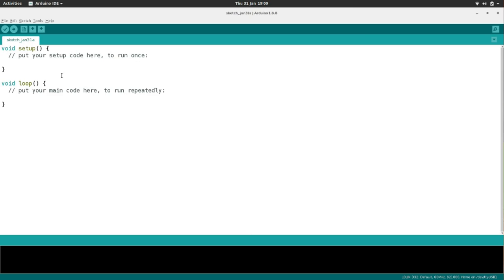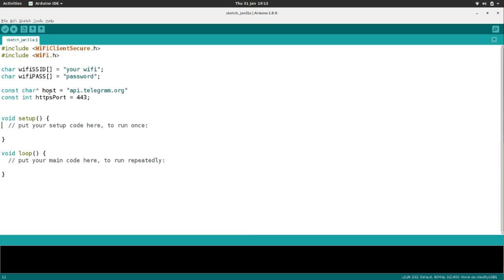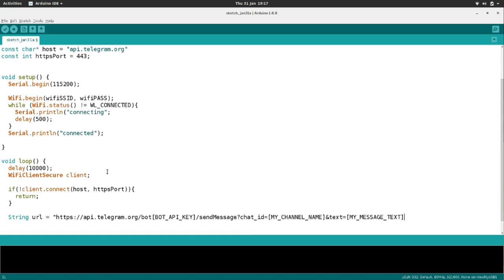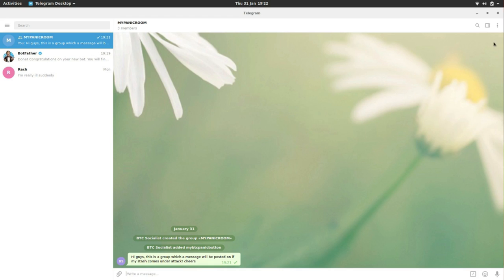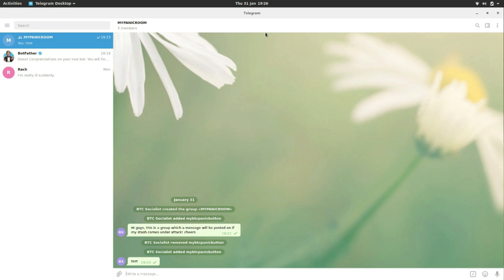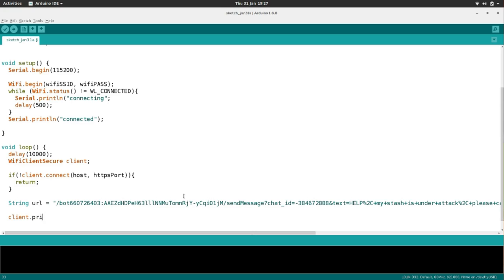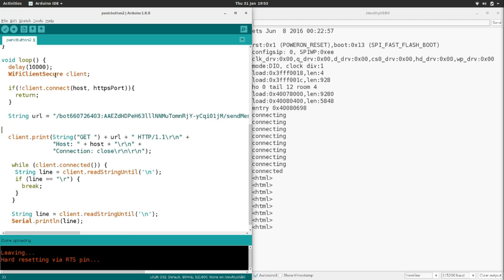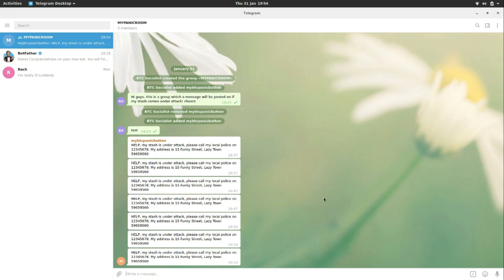BTCIOT Tutorial - How to make a cheap bitcoin panic button/fake wallet using an ESP32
DON’T PANIC. If your stash comes under attack by the bad dudes, try to trick them into activating your fake HW wallet, which sends a distress signal to a Telegram group.

Hardware:
-ESP32 Devkit v1

Thanks to:
Andreas Antonopoulos – Slow Big Banks and the Bitcoin Internet Of Things